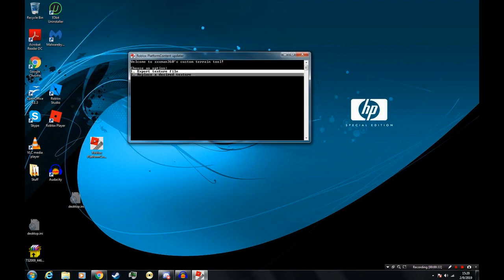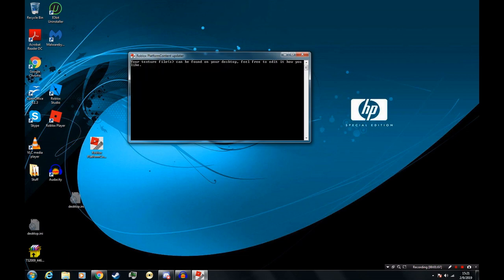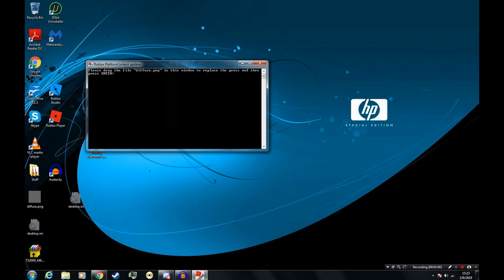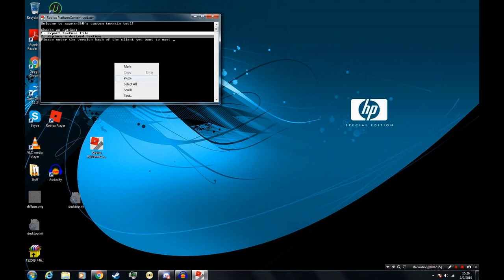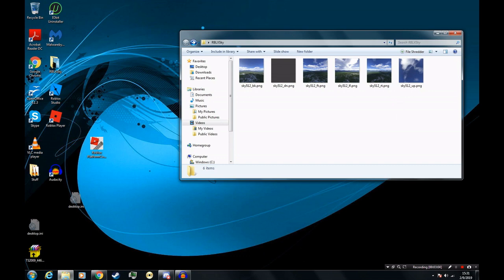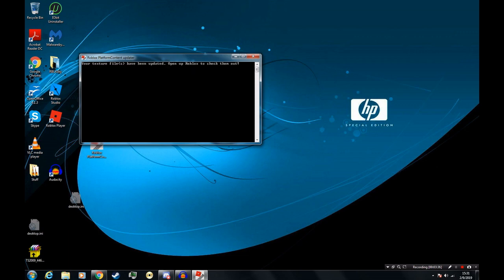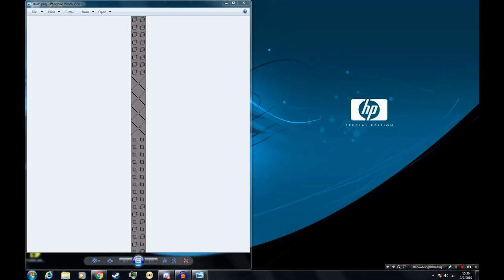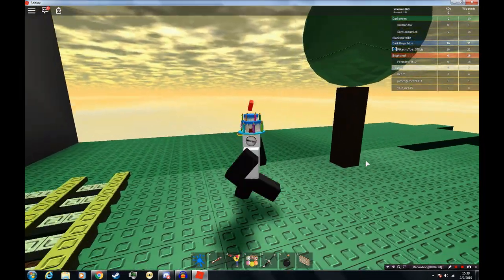How to make your own custom materials/skybox/studs for Roblox 2019/2020/2021/etc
In today's video, I'll show you how to easily edit Roblox's surface textures